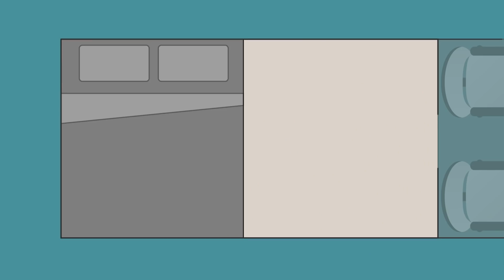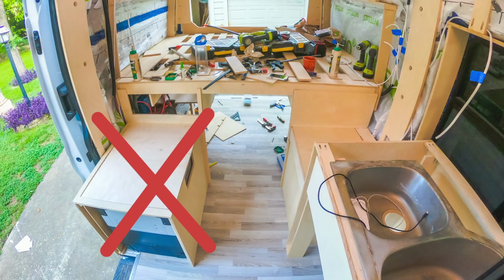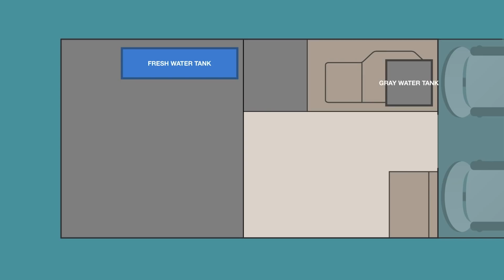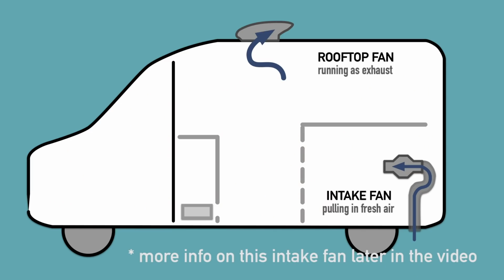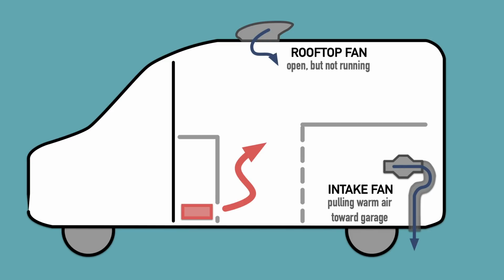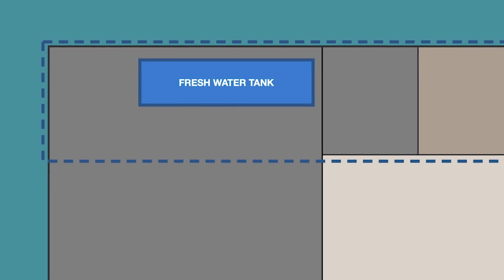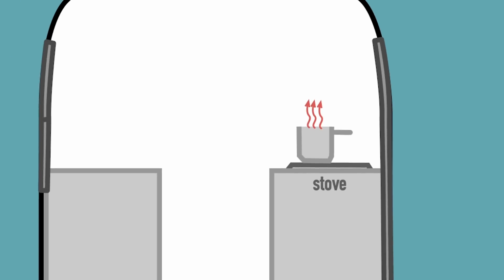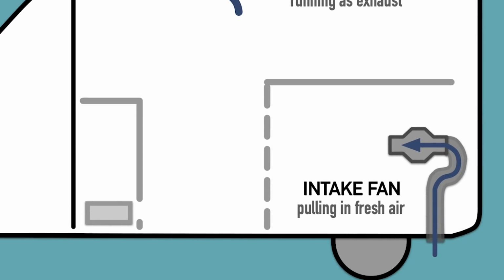Layout Considerations for a Camper Van Build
Welcome to the fourth video in my van build series. This one is all about what to consider when planning the layout for a camper van build.

Links to products used in the build:
Water system:
25 Gallon Fresh Water Tank
Water Filter
Accumulator Tank
Inline Strainer for Pump
RV Slim Drain Trap
RV Fill Port

Airflow:
Roof fan/vent
Quiet 4-Inch Inline Duct Fan
Temperature/Humidity sensors

Electrical:
12V/USB Charge Port
Another Charge Port

Propane:
Propane Alarm
Propane Tank Level Bluetooth Sensor
2 Burner Cooktop

Composting Toilet:
Natures Head